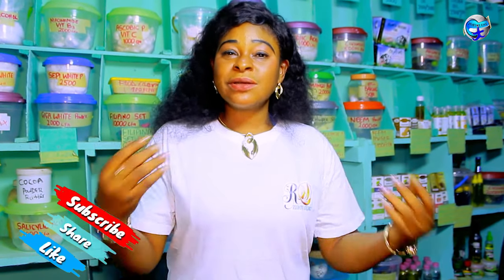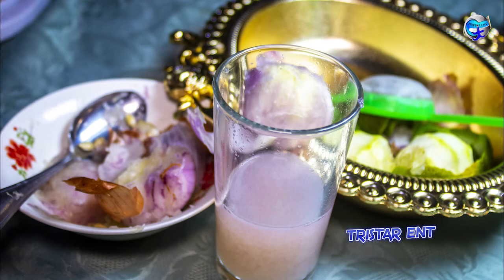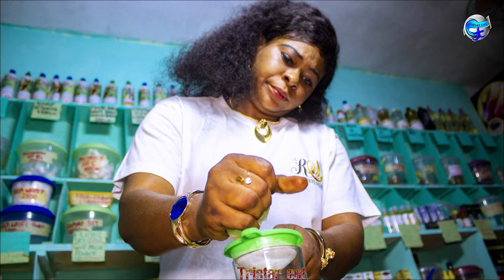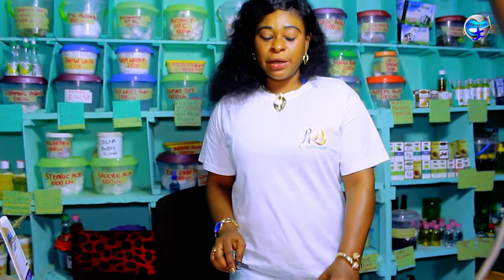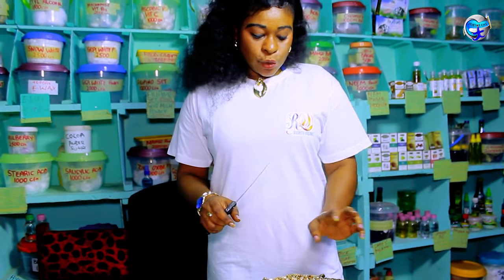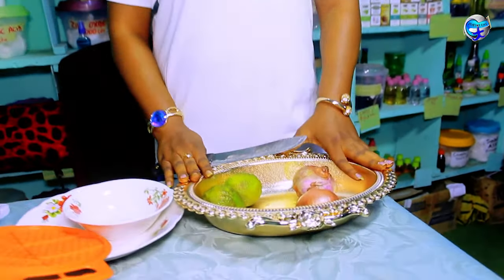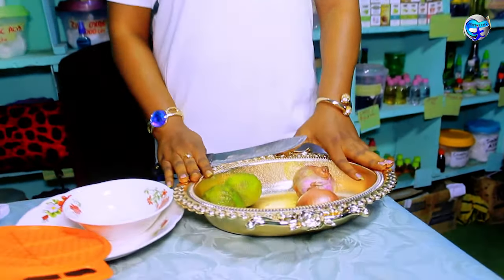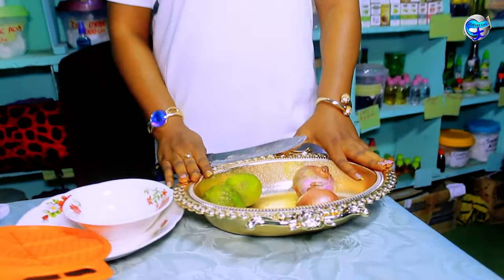Ceased Menstruation (Natural Remedy for Ceased Menstruation)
In this video, I'll teach you how to prepare use items in your kitchen to prepare Natural remedy to bring back your menses